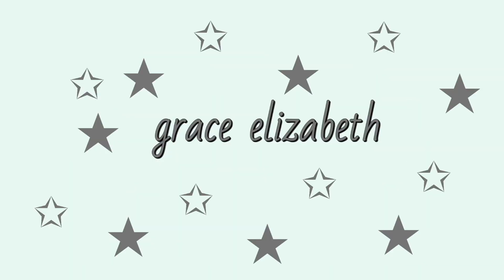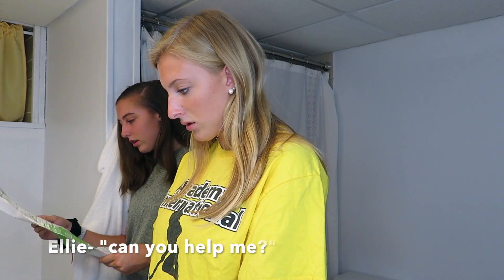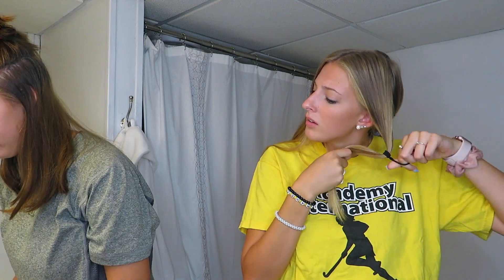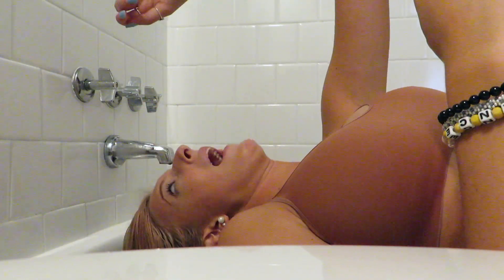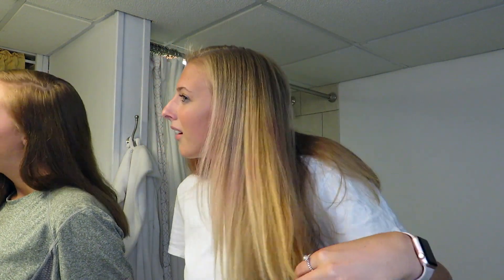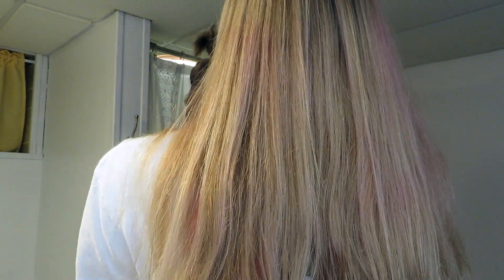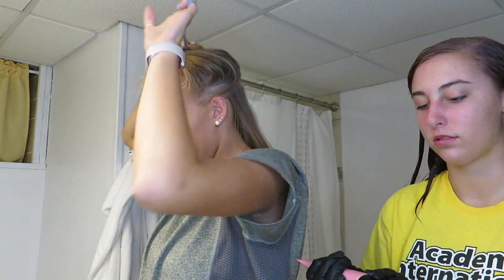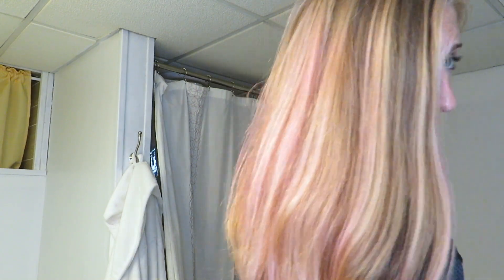i dyed my hair pink!!!